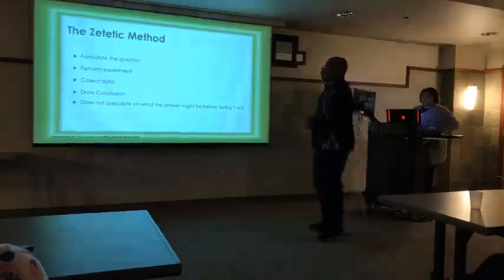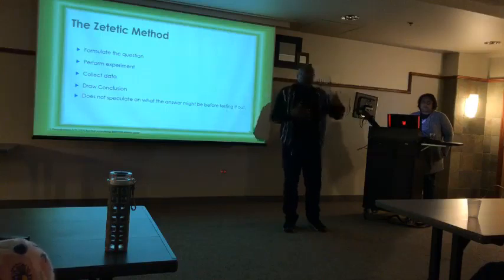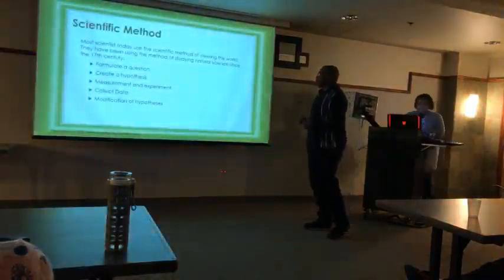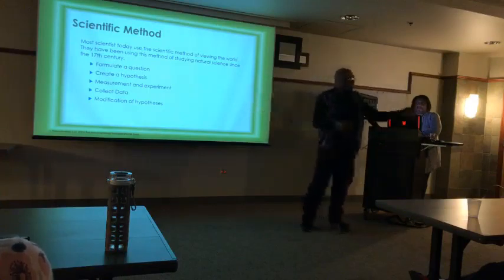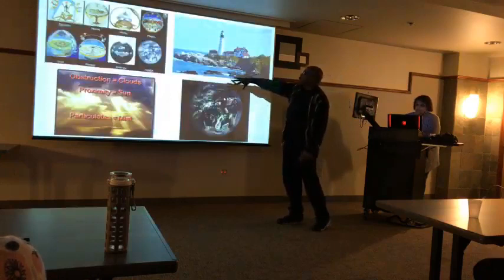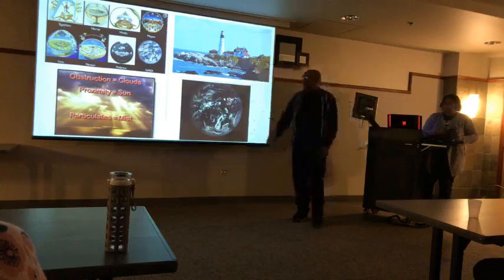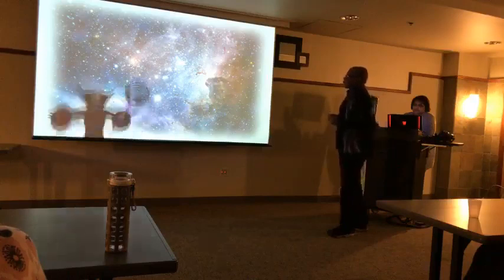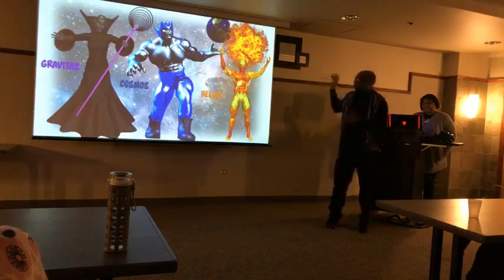The Unholy Trinity of Heliocentrism Flat OUT Insights